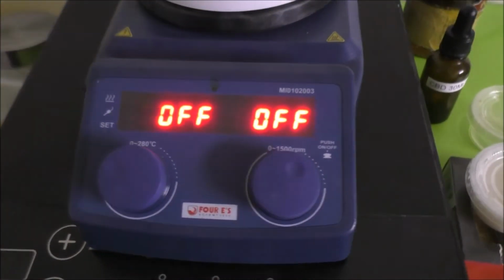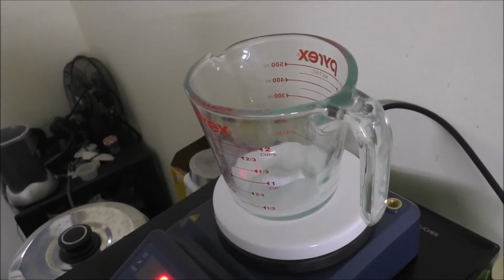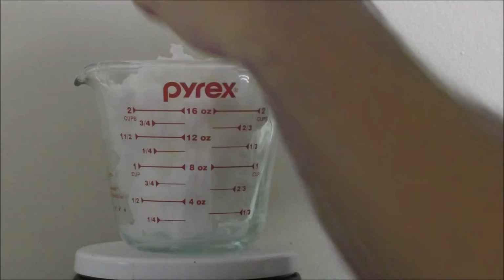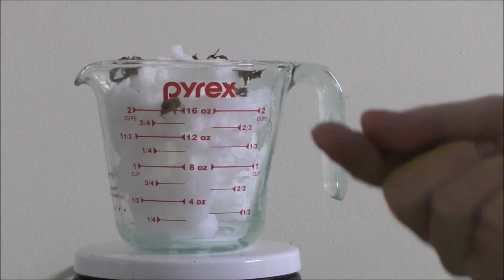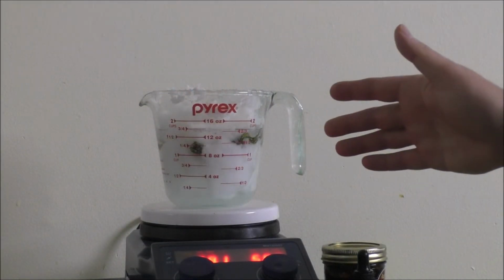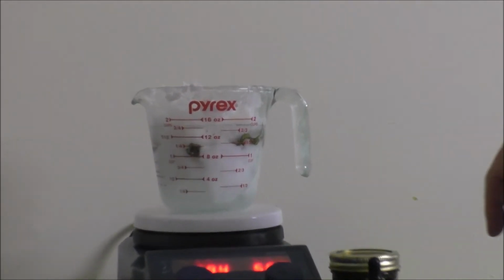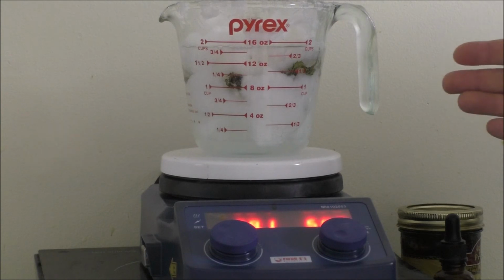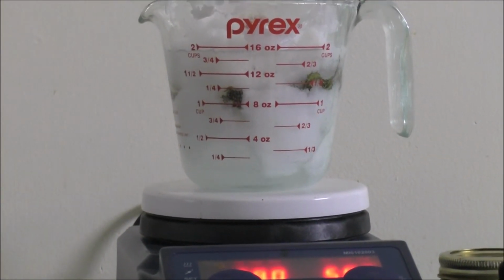Coconut Oil Infusion